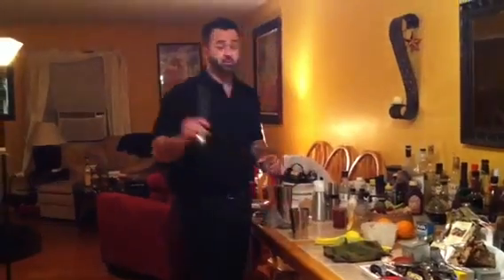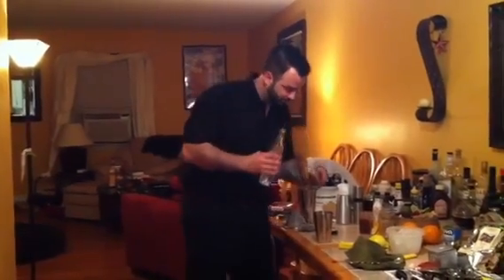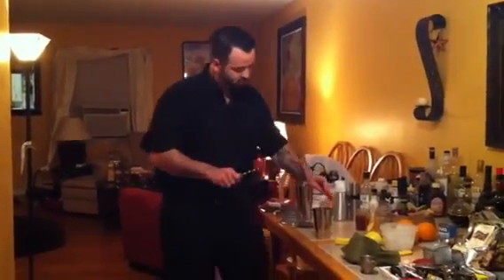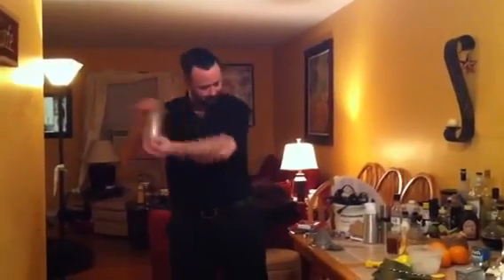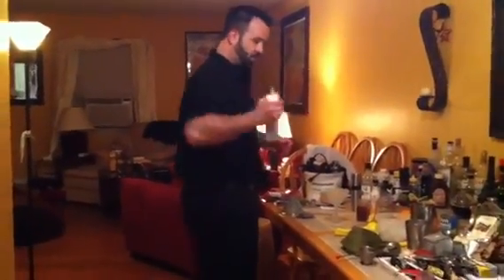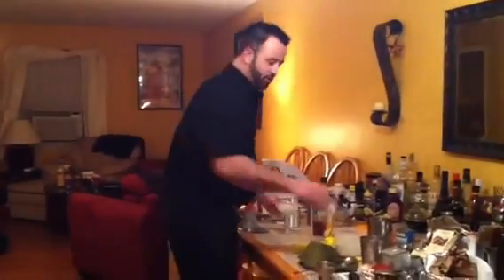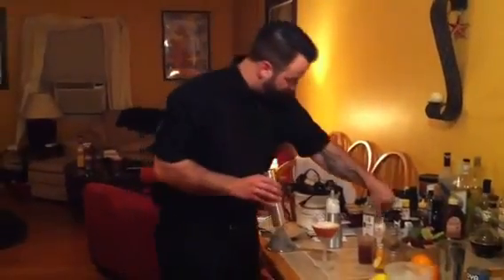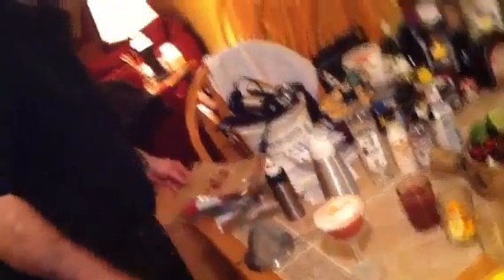Diageo World Class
Cherry Jubilee Cocktail w/ sweet coconut Ginger foam. Ketel One vodka, bing cherry puree with lime sour shaken with cracked ice. Atomized "d" shaped stencil for diageo with fee bros. Orange, peychauds and angostura bitters. Emblazoned with flamed orange zest.